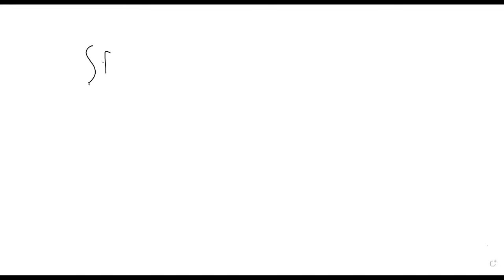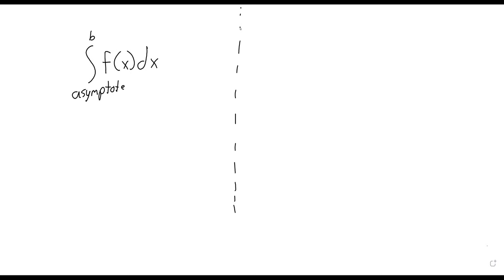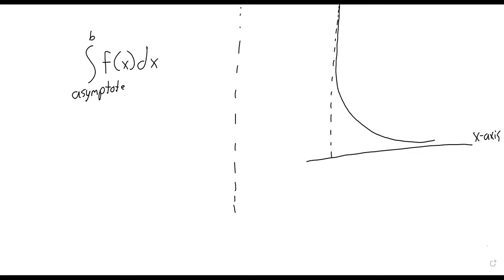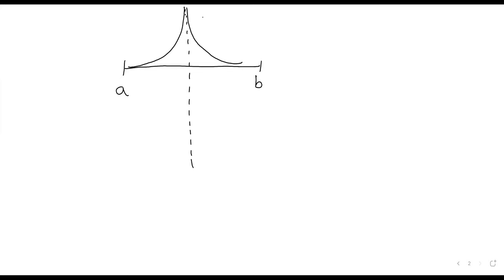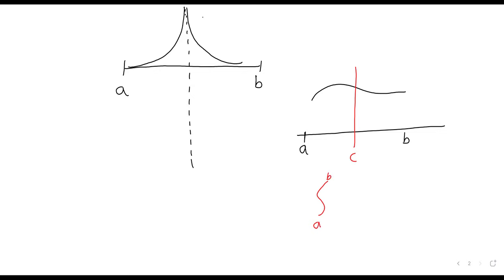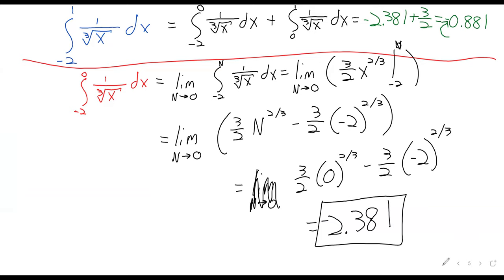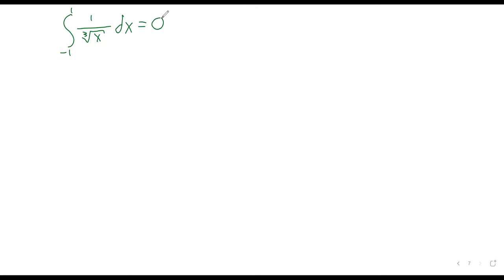C2 2024 Improper integrals 2